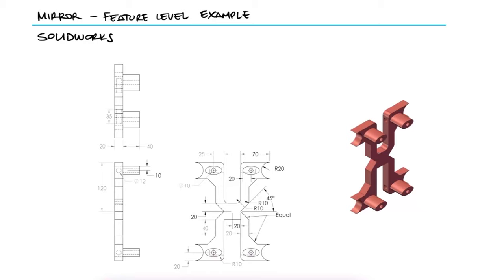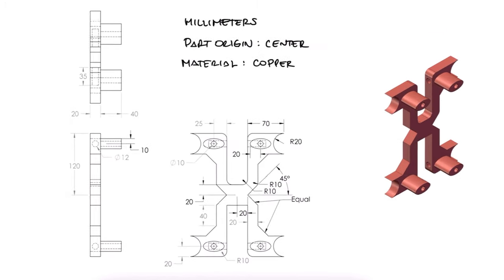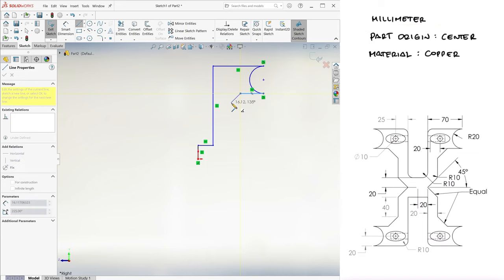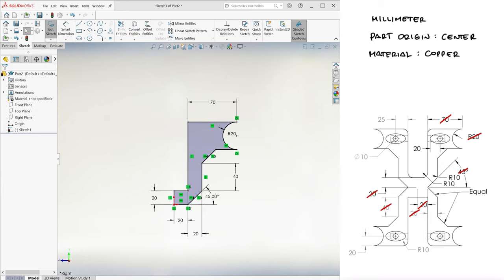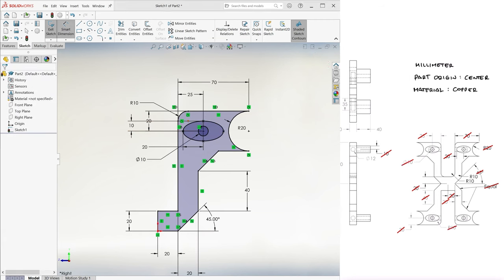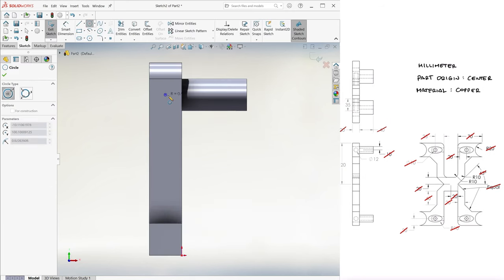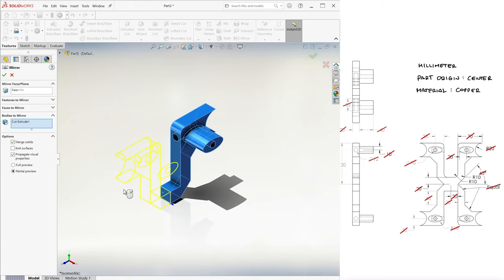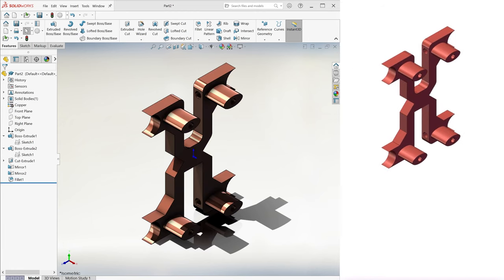SolidWorks MIRROR feature example 1 in minutes!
CSWA Style Example for Mirror Command

Main 9 Minutes Lecture Video:
SolidWorks MIRROR, sketches and features in 9 Minutes!

All SolidWorks video links:

 21b. Mechanical Mates - Cam: coming soon
22. Spring Deflection: coming soon
23. Cam Follower: coming soon
24. Rendering: coming soon
25. Visualize Basics: coming soon
26. Stress State and FEA: coming soon
27. FEA in SolidWorks: coming soon